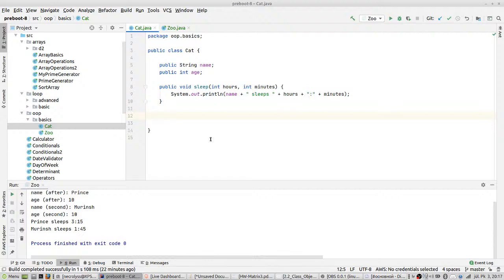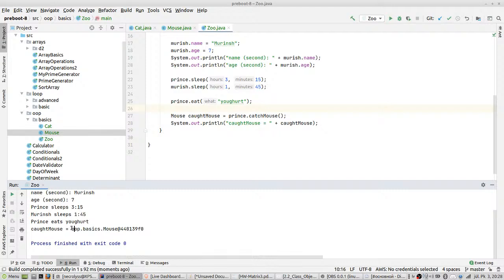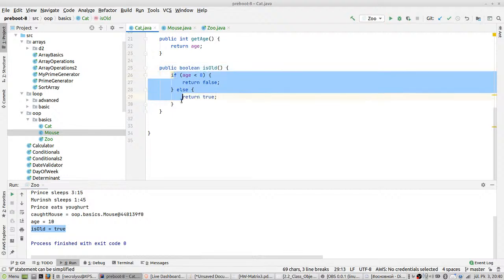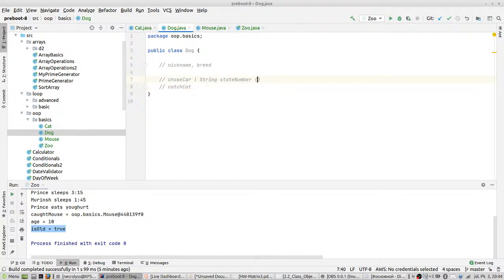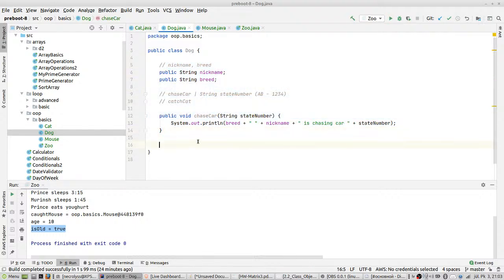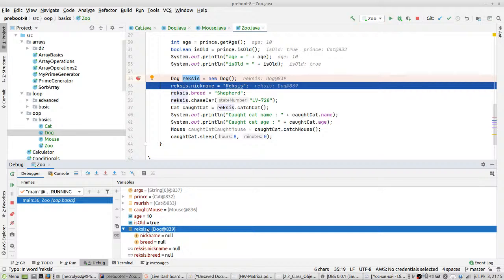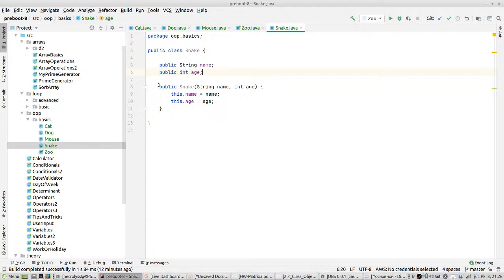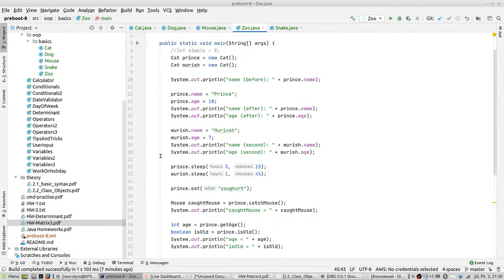SGT-JAVA8 | PREBOOT | Lection 12 (03.07.2020) - part II